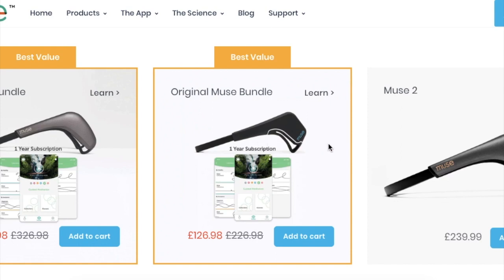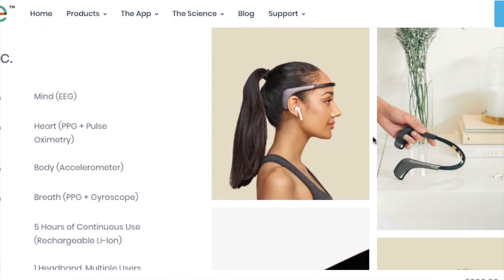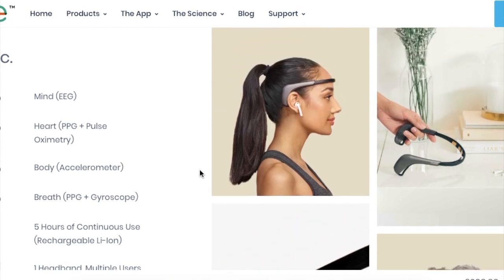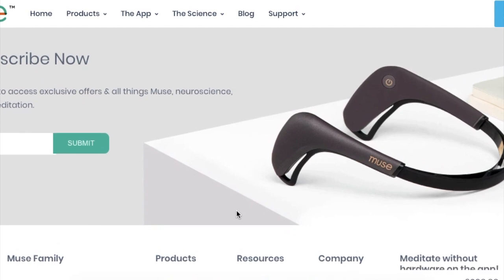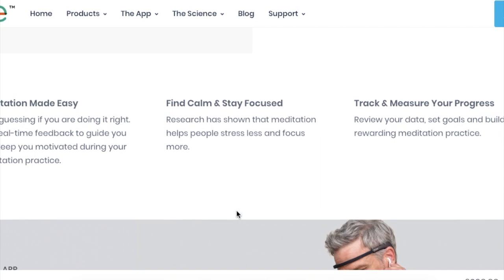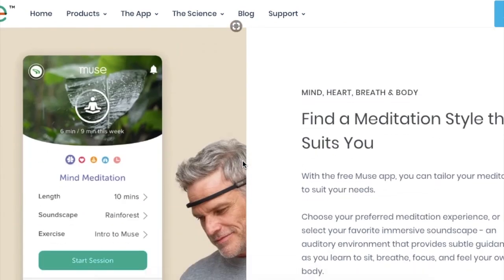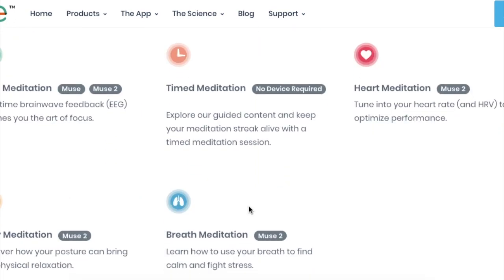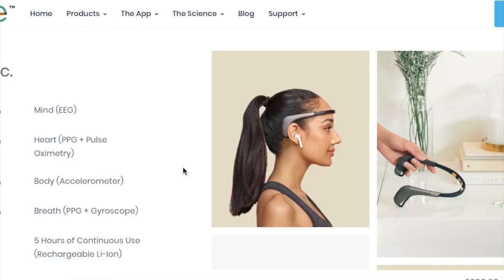Muse Headband 2 Review 2023: What They Don't Tell You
and start tracking your brainwaves. I think this is a REALLY cool product, and being able to literally see your brainwaves is very futuristic!

I talk about the Muse headband which you may have seen, which is a meditation and EEG sensing headband which can help you meditate better. It's a really cool product, and I think it's going to help MANY people get into meditation, which is always a good thing.